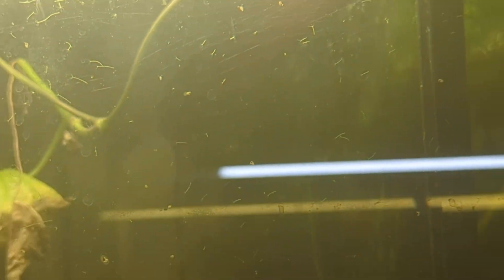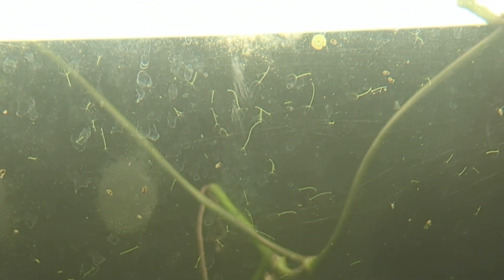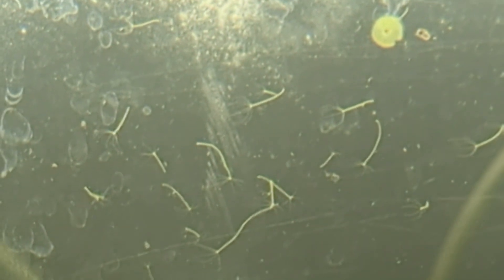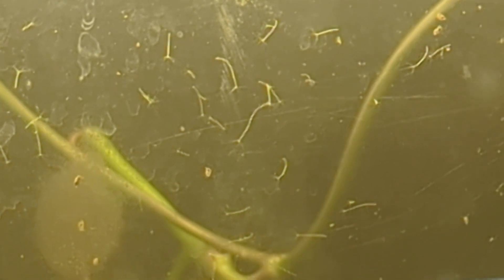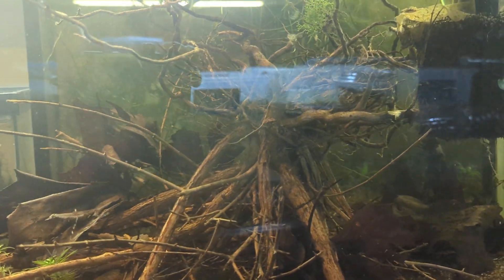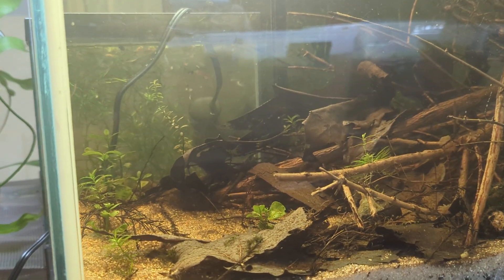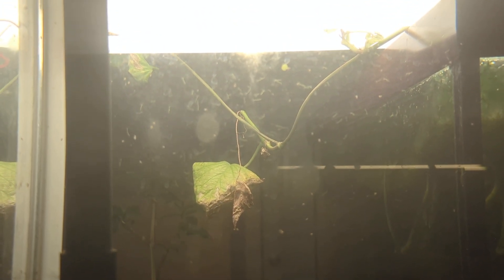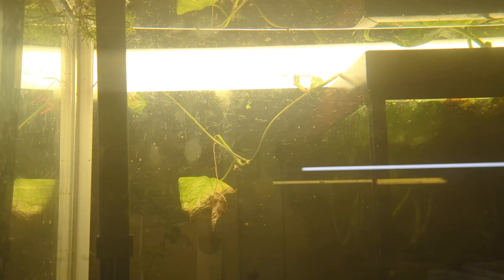Freshwater Hydra: a Useful Aquarium Tool, Not a Pest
When I first found freshwater hydra, I was stoked!  I had heard about them, for years, and knew what I had found, almost immediately.  I had heard stories of how they're both hard to kill, pesky, and have nearly immortal ways of utilizing their own phases of life cycle, to survive precarious situations, but then I noticed something.  They were turning lime green, as they are phytoplankton, in a green water tank, then cleared the tank up, after a few months.  The water was crystal clear, and the hydra had taken-on the color of their food supply, which was drifting in the water.  They multiply rapidly, but can also disappear rapidly, as guppies ate them, once they discovered them to be a food source.  I was rid of two issues, without having to do anything.  They were a tool for removing green water phytoplankton and then a food for the guppies.  I had discovered a new tool.